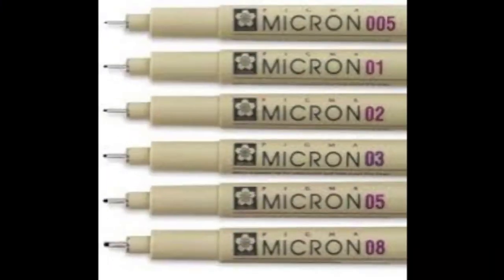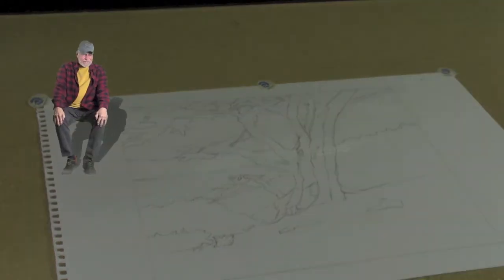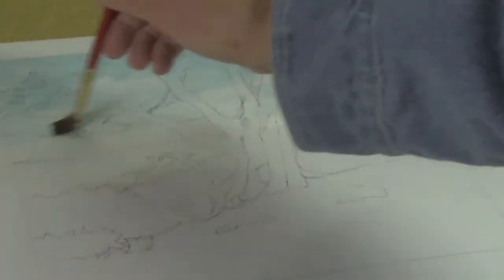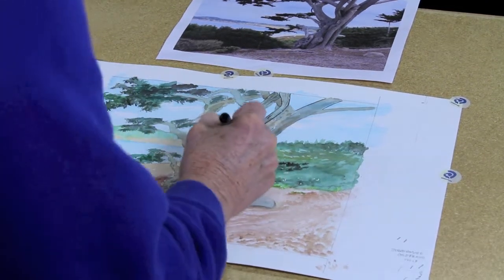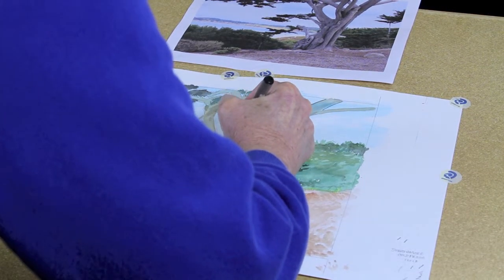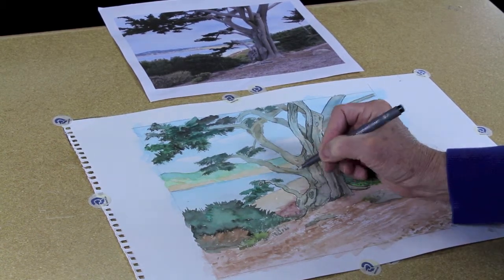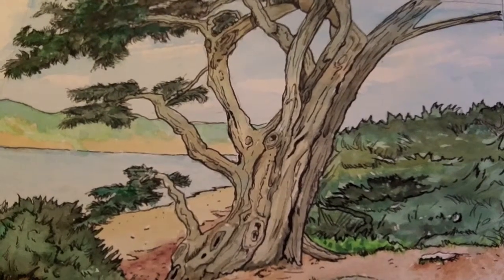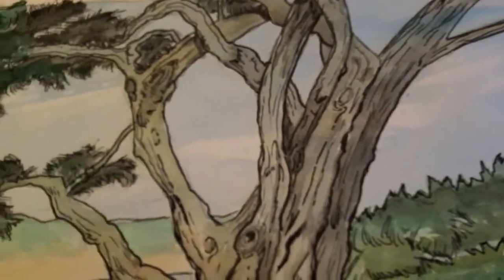Watercolor 8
Watercolor with pen and ink